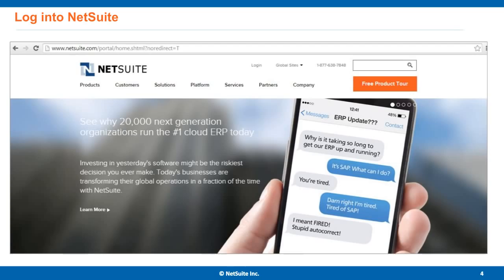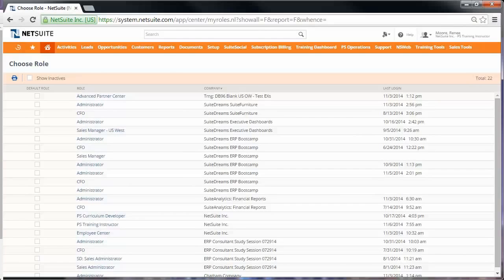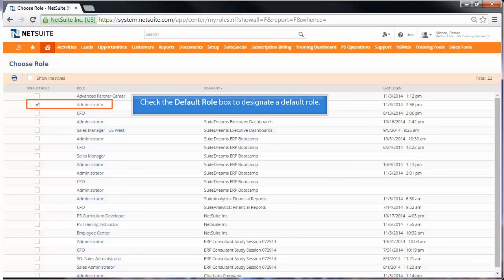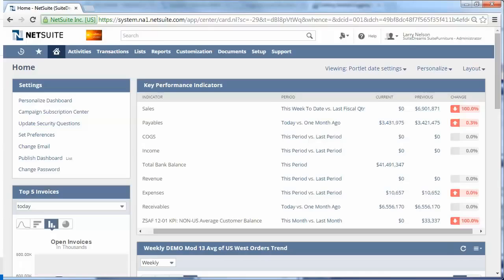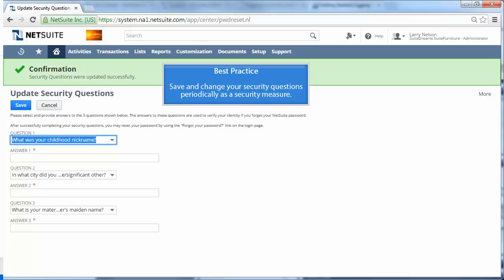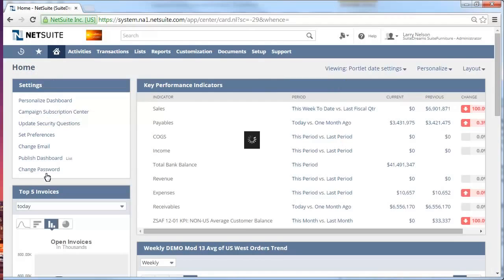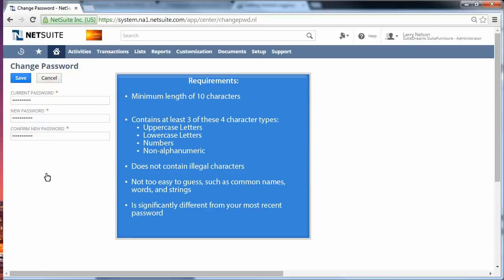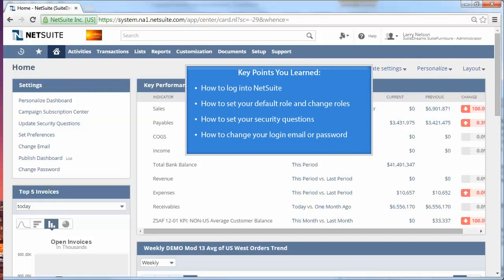Netsuite training video: Logging In and Security Best Practices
See how to log in to NetSuite. Learn the essential first steps to enabling your access to NetSuite; set your default role, change roles, security questions and change your email or password.